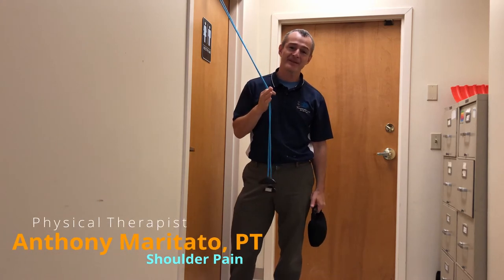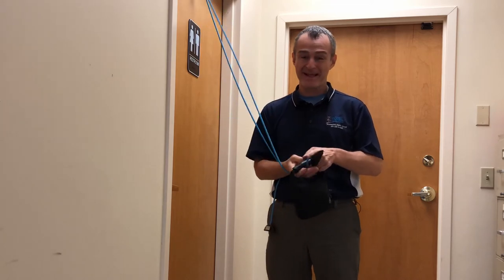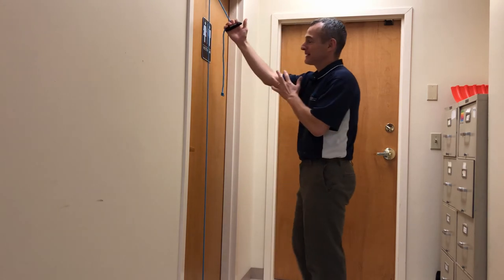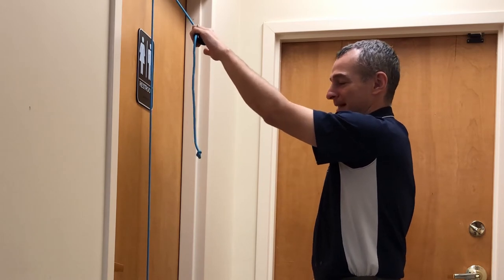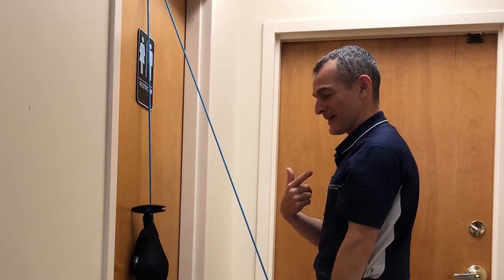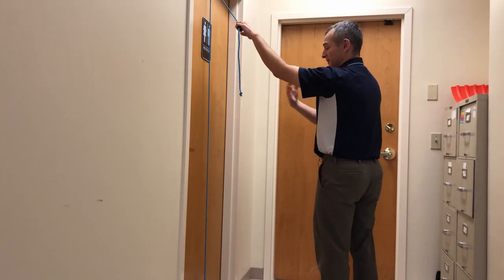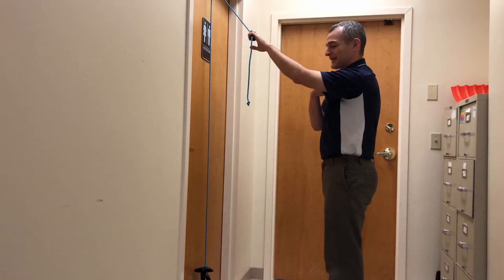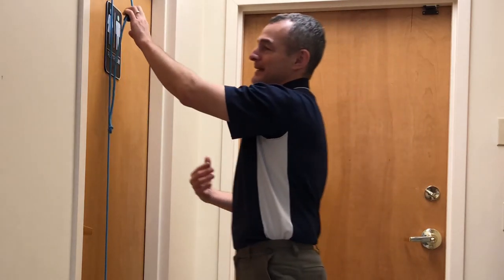Shoulder Pain Pulley Exercises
Chattanooga ColPac - Large Ice Pack - 11 in x 21 in
TENS 7000

About the author: Anthony Maritato, PT License # PT011602 is an Ohio licensed physical therapist and private practice owner. Tony has been treating patients since 2006. He specializes in the treatment of post surgical rotator cuff repair and non-operative shoulder pain.